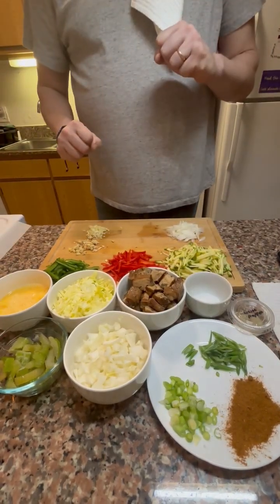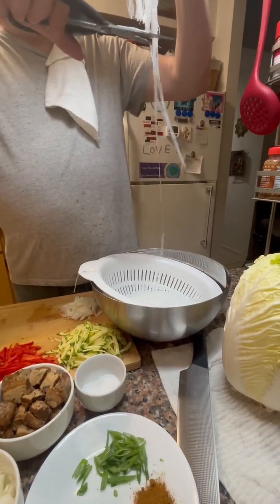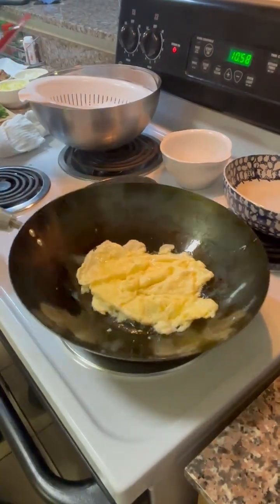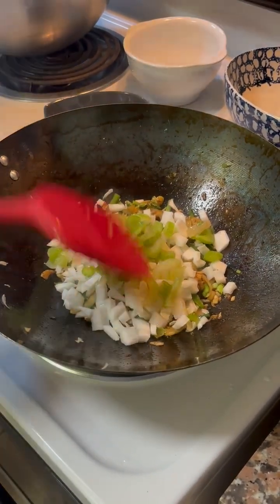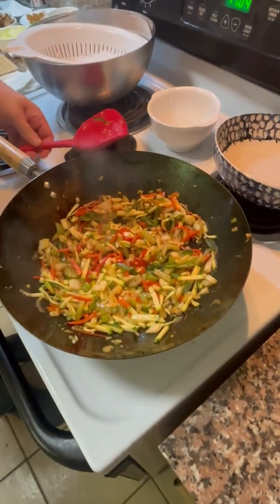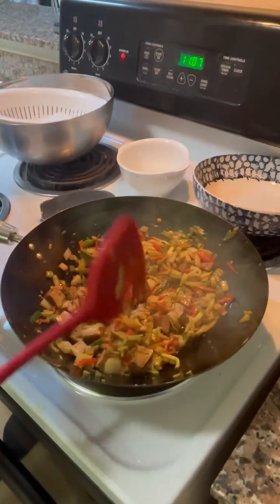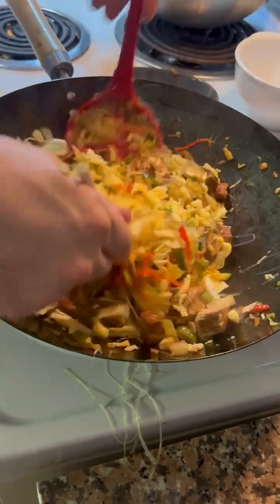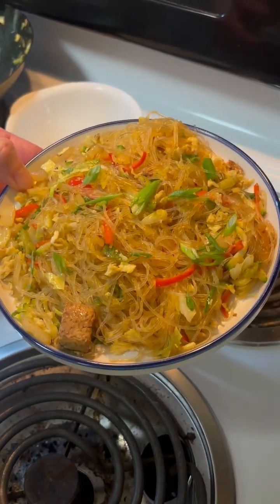Singapore Chow Mei Fun